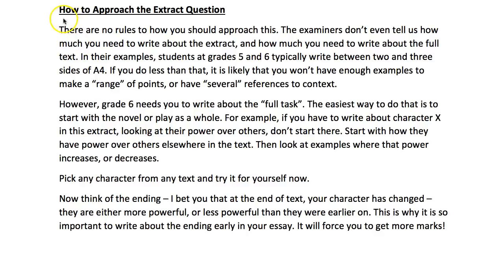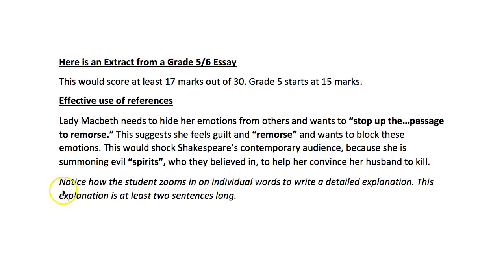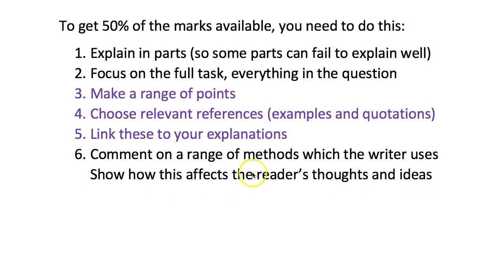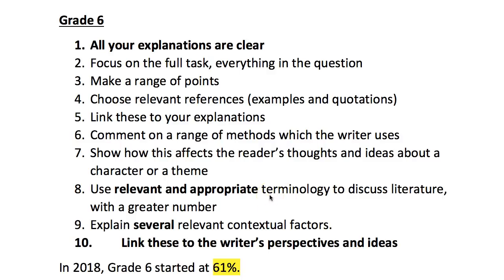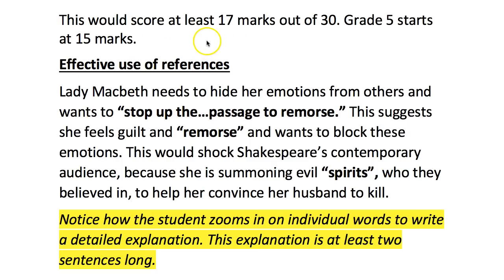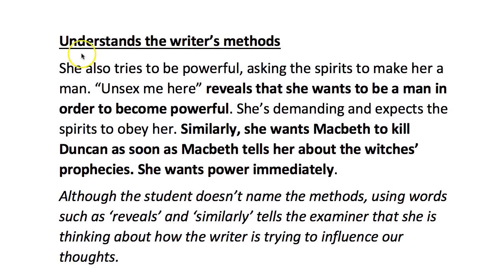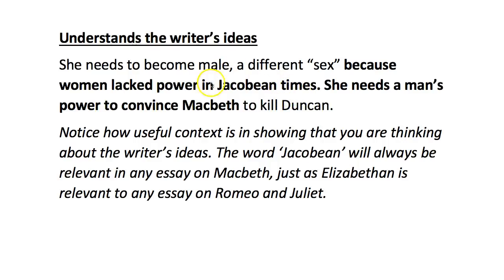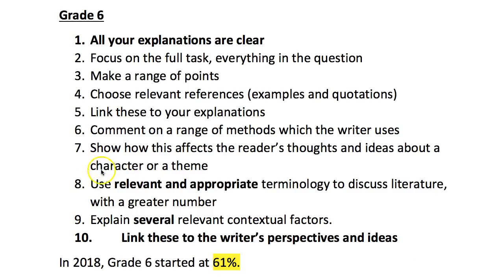How Easy are Grades 5 and 6?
They are much more informative and more detailed than every other guide at the same price. Very easy. Discover why it is possible for nearly every pupil to learn grade 5 and 6 skills.